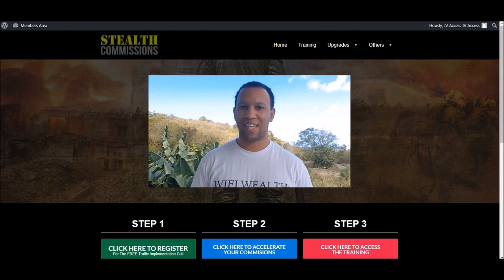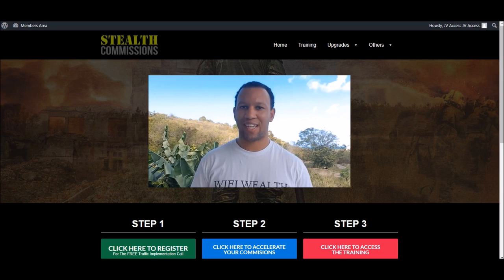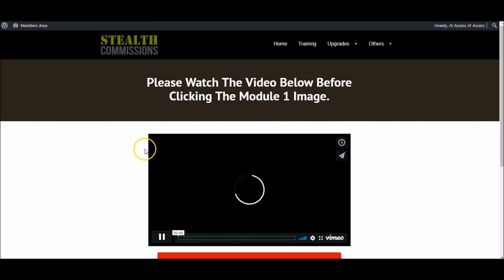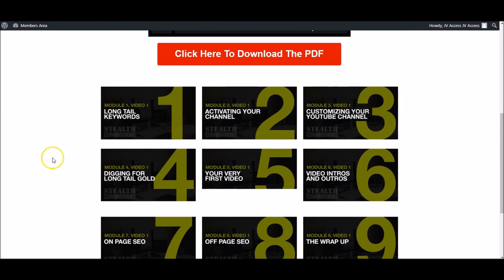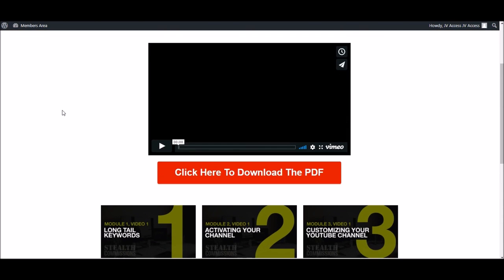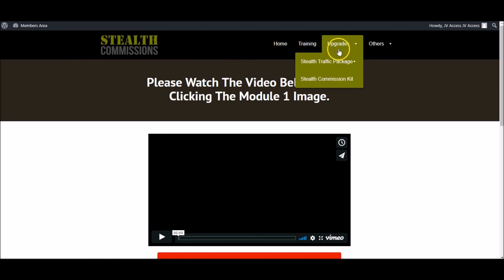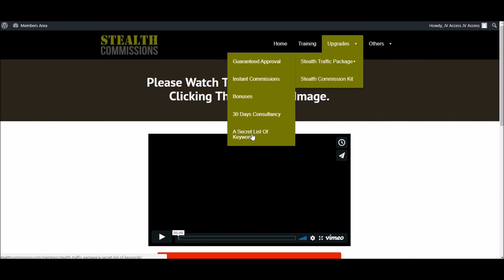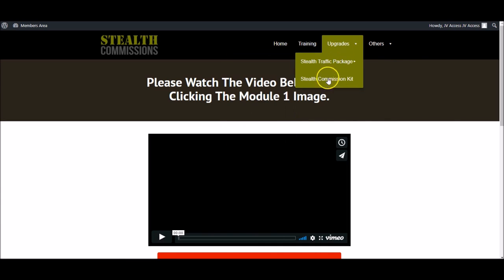Stealth Commission Review Exposed! Stealth income method pulls in profits passively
This is how easy this guy
is making it for you to coin
in the moo-lah here;

1)Watch as he creates a brand new YouTube channel from scratch
2)Copy his secret stealth ranking method for yourself
3)Make money

And yes he shows you exactly
how to do it in a step-by-step
method he currently uses to make
a coupe of hundred bucks per day.

What is this newbie friendly way
of profiting called?

Stealth Commissions.

And you should grab this because
it's not very often someone shows
you a method from ground zero to
money actually coming in.

This does.

And you don't need an email list,
experience, technical skills, or an
exisitng YouTube channel to profit.

And sure...

He could have just kept ranking
and scooping up all the free buyer
traffic for himself.

But the reason he's sharing this
with you is because there's so much
free traffic on YouTube that there's
more than enough cash to go around
for everyone.

To start easily invading, occupying
and dominating the first page of YouTube
click below and get on the inside now.